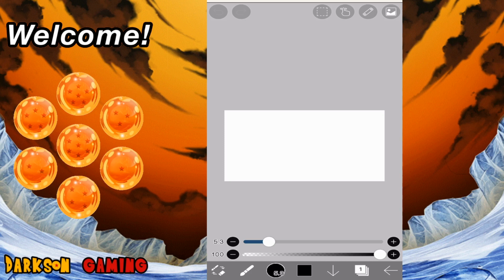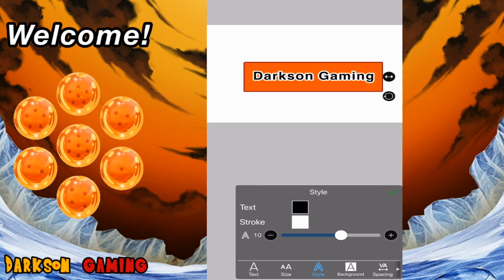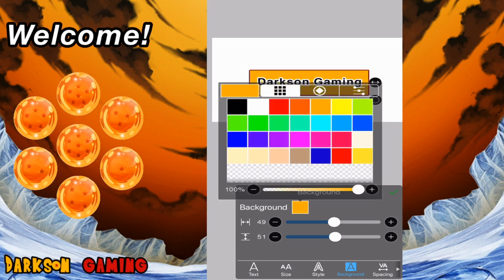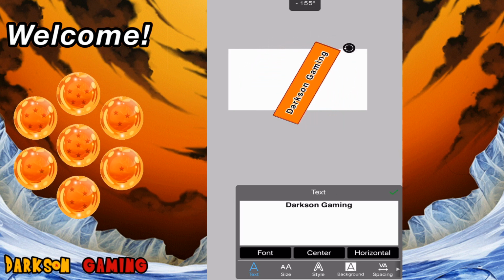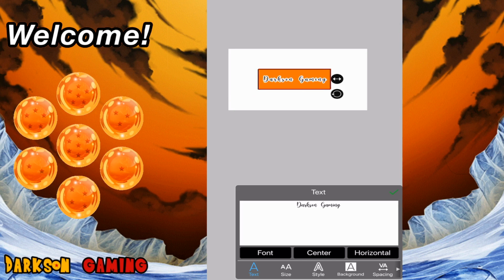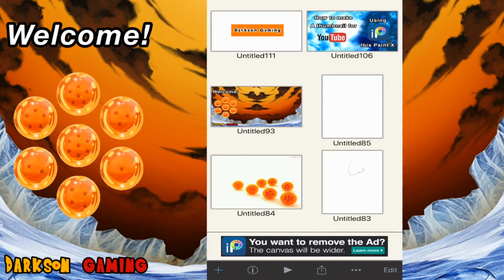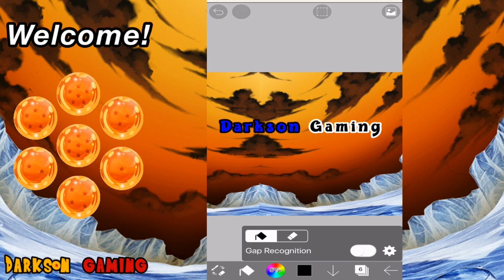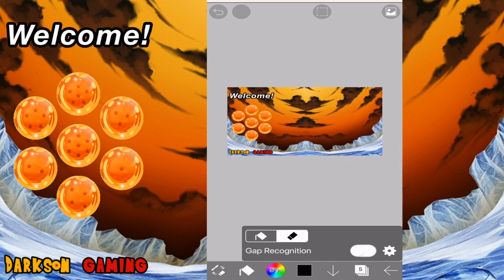How to make Text in thumbnails or banners for YouTube - Ibis Paint X Tutorial on iOS and Android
Hey Everyone and WELCOME to Darkson Gaming, my name is Chris and on today's video we will look at Ibis Paint X and how you can use the Text Tool.